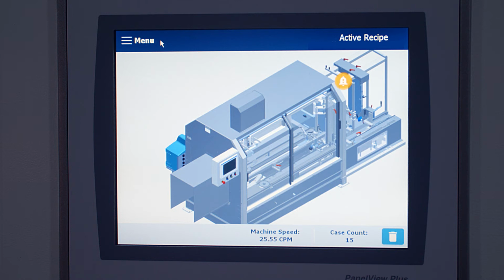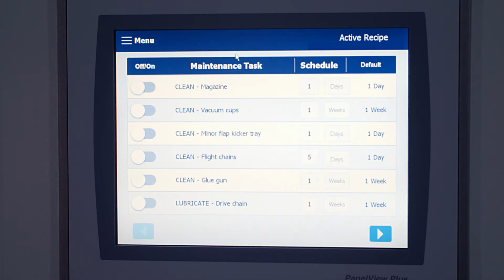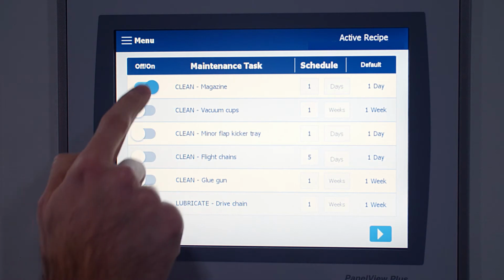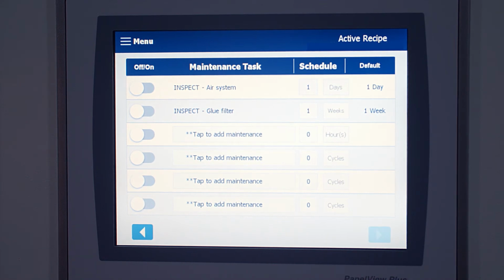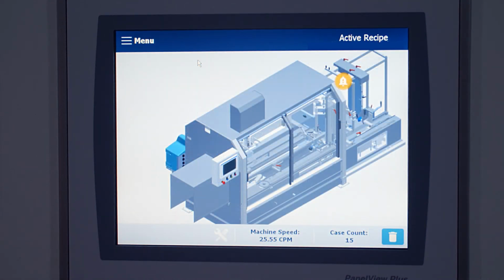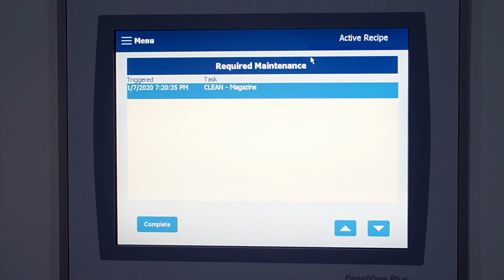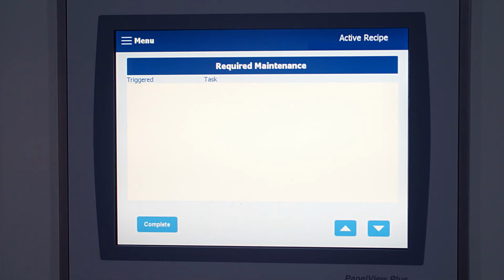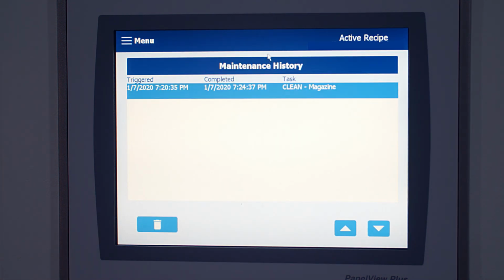Viewing Preventative Maintenance Tasks | Pearson HMI 3.0